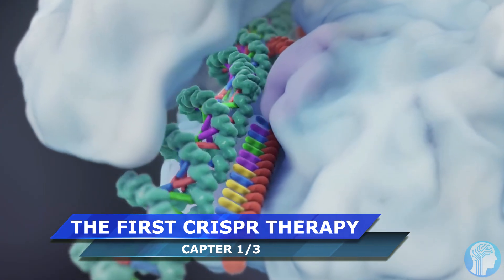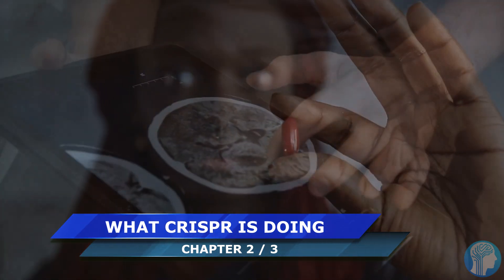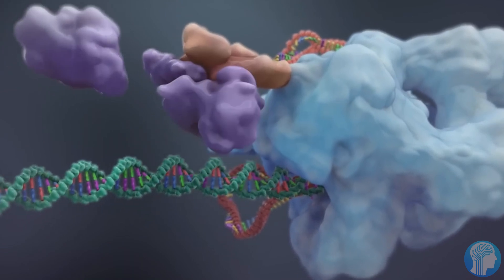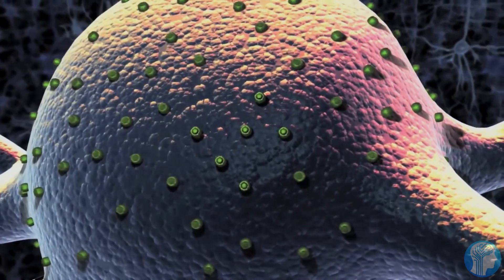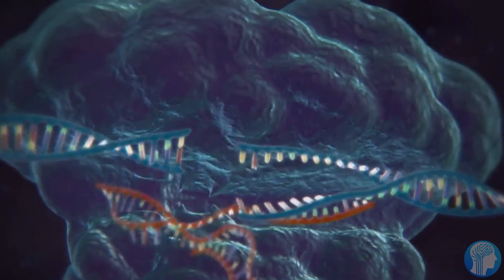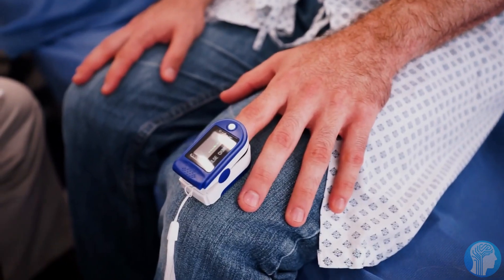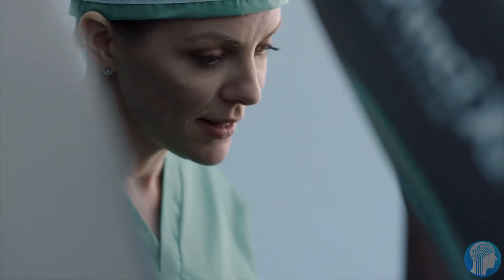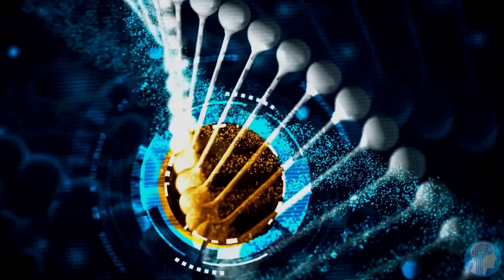First CRISPR Therapy Ever increases Lifespan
For the first time in history, CRISPR Gene Therapy will be used on a human being in 2024 to treat diseases and increase someones lifespan. The field of Longevity will evolve rapidly with this new type of biohacking. This revolutionary CRISPR therapy, named exa-cel, holds the promise of transforming the lives of individuals grappling with sickle cell disease and beta thalassemia. The technology involves a one-time treatment that edits mutated genes, aiming for a functional cure. Picture this: researchers extracting blood stem cells, editing the genes to enhance the production of fetal hemoglobin, and then reinfusing these edited cells back into patients. The potential? An opportunity to extend lifespans, combat obesity, and even prevent cancers. Join us as we dive into the details of this historic FDA approval, exploring how these cutting-edge therapies may unlock a new realm of possibilities for patients and herald a new dawn in the fight against genetic diseases. This new CRISPR therapy which will for the first time be used in humans in 2024 will cure sickle cell anemia.
TIMESTAMPS:
00:00 First CRISPR Therapy in 2024
01:07 How CRISPR Revolutionizes Longevity
03:49 How Gene Therapy with CRISPR Works